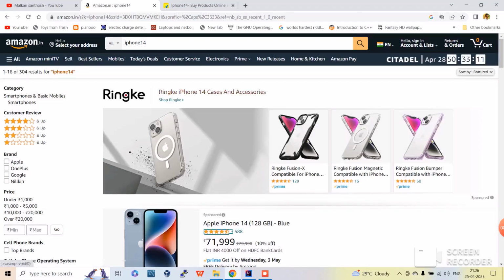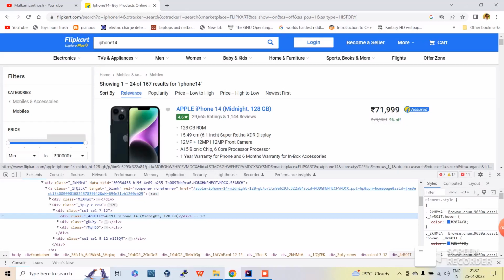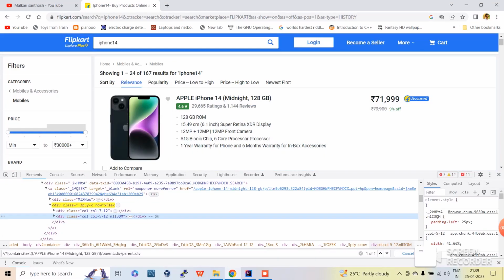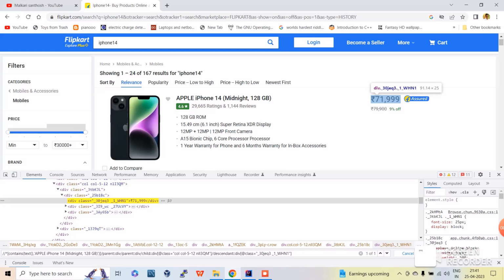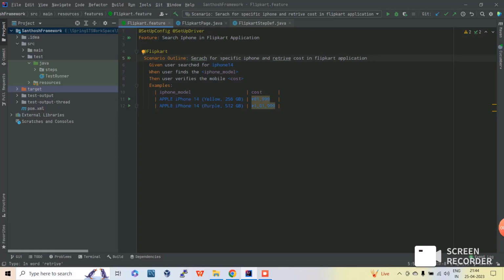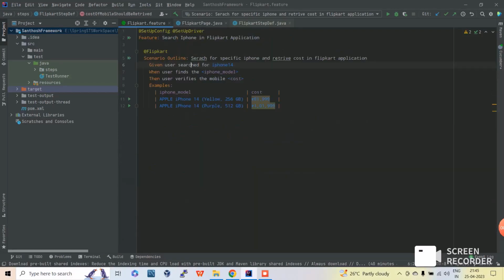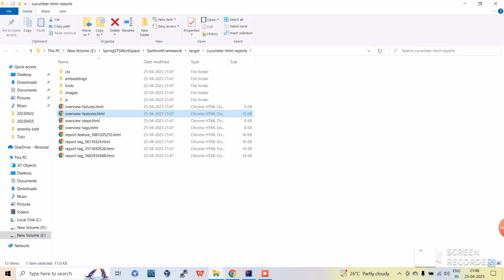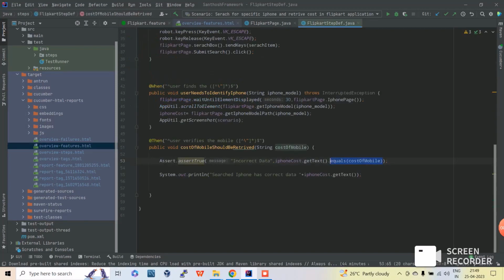Selenium Dynamic XPath Challenge on Flipkart Application|Automation Testing|Malkari Santhosh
In this video I have discussed a selenium xpath challege on flipkart ecommerce application  and also executred the test scenarios with cucumber framrework in Intellij.This is a very important interview question as part of automation testing.